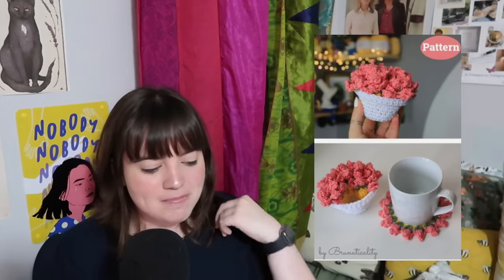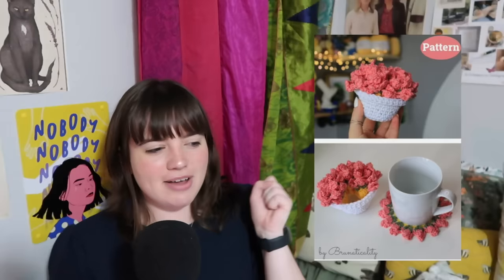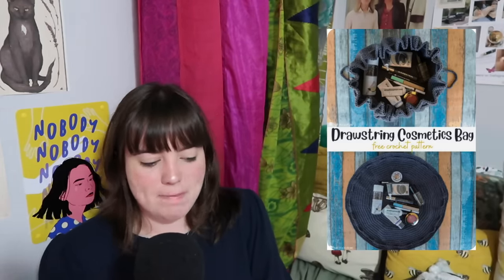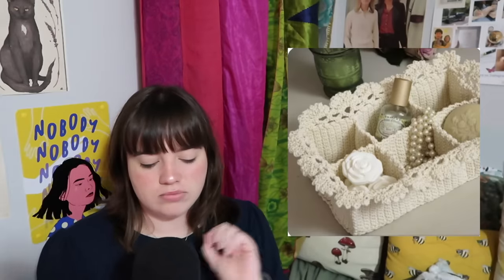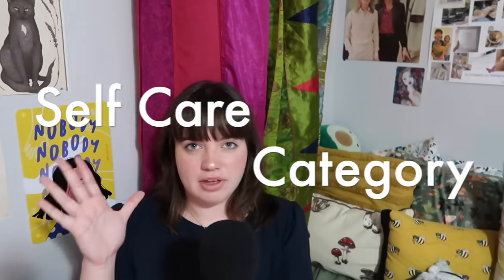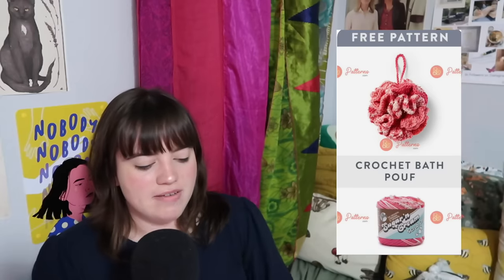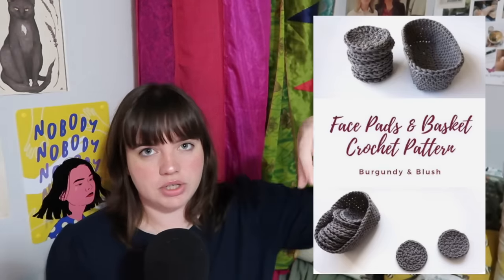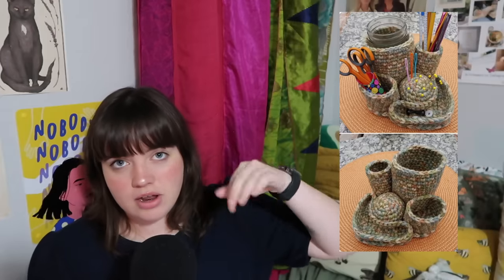50 easy crochet GIFTS FOR MOM with patterns (beginner friendly)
Intro 00:00
General Gifts 01:50
Yoga mom 07:13
Self care 07:35
Crafty mom 08:36
cooking/baking 09:27
Outro 11:05